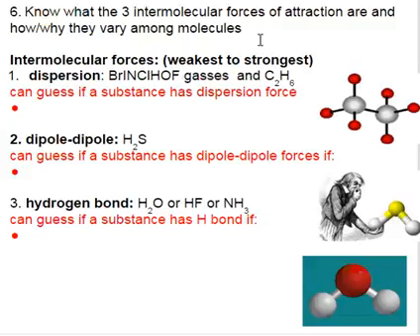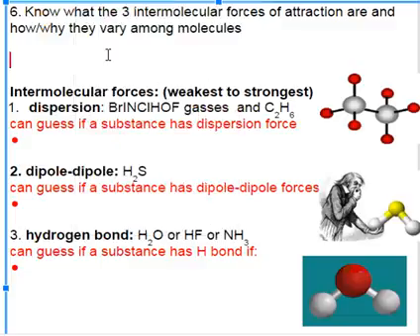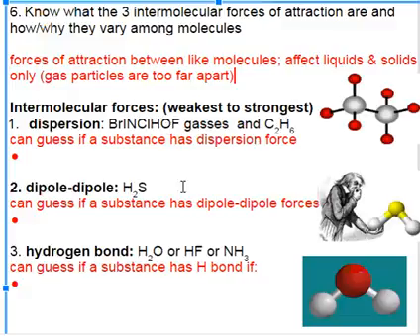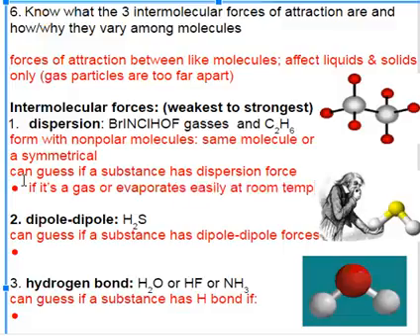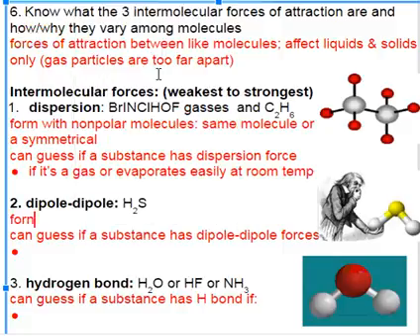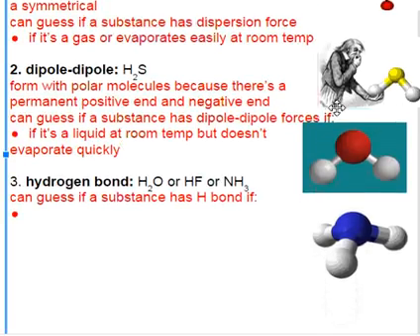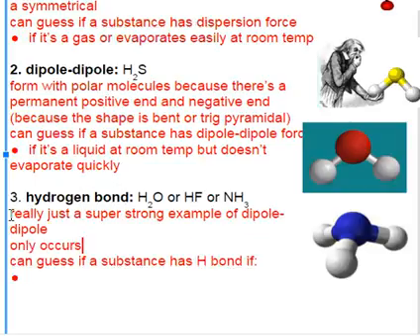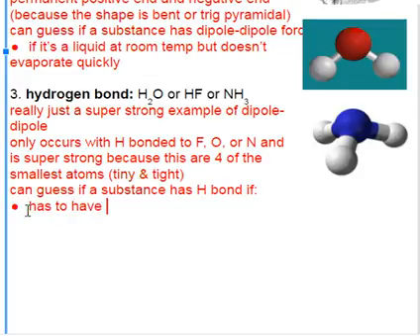Ch12 study session objective 6